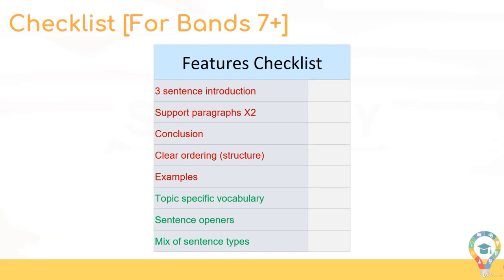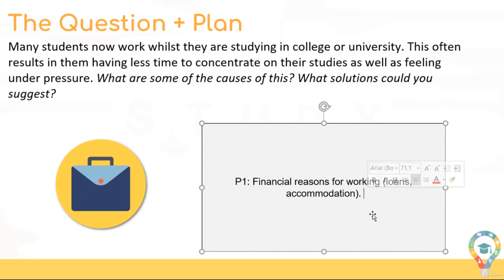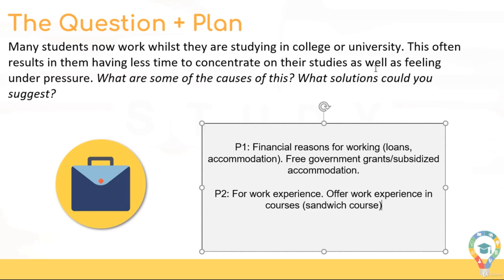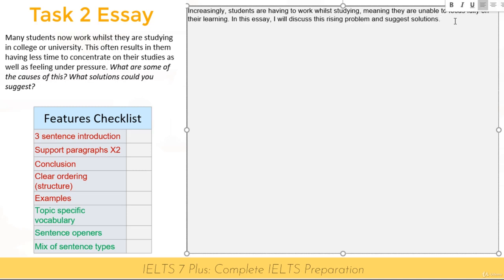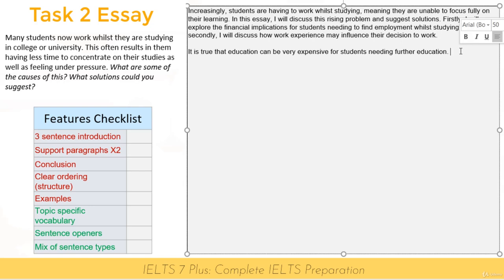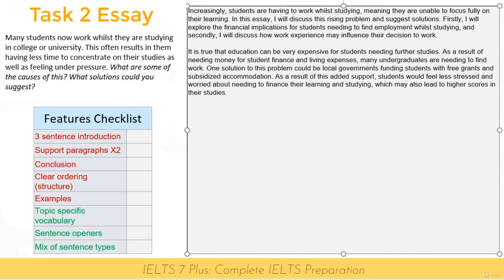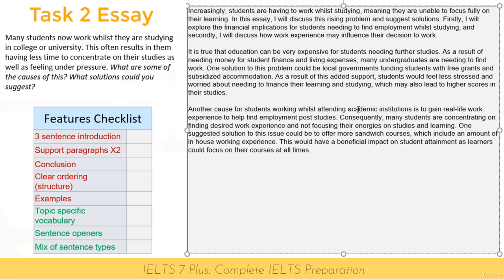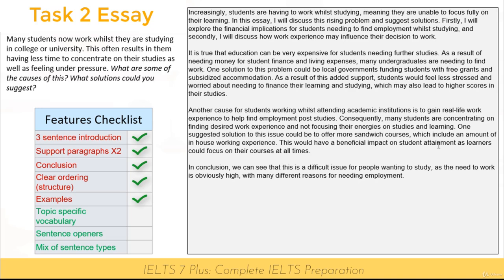03 IELTS Writing Task 2 - 015 Modelled Writing Task 2 Working Students